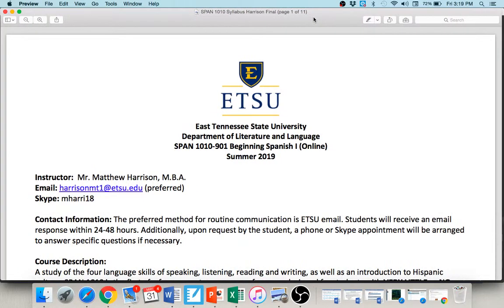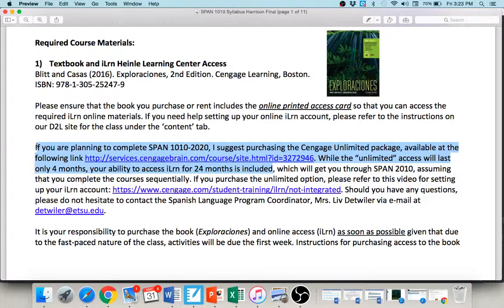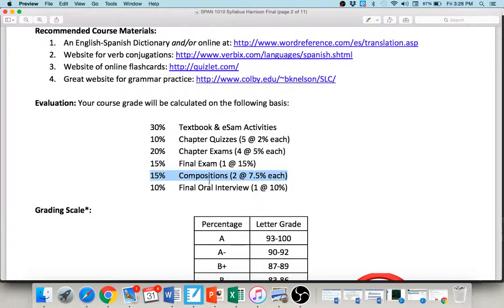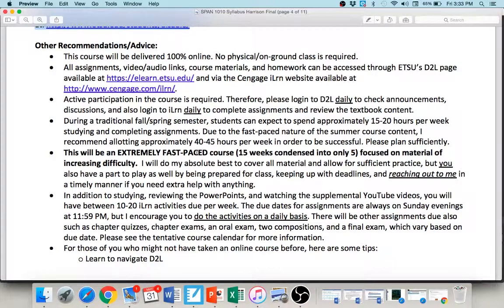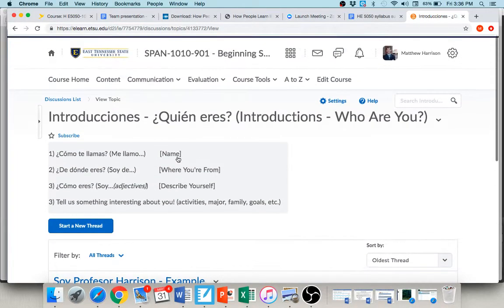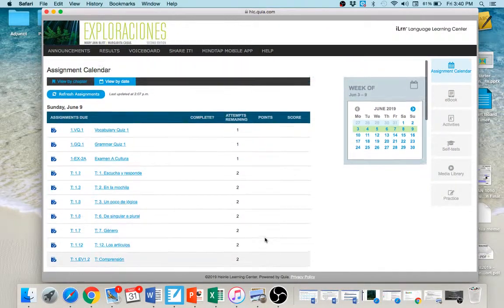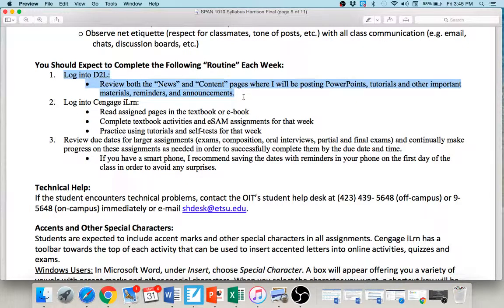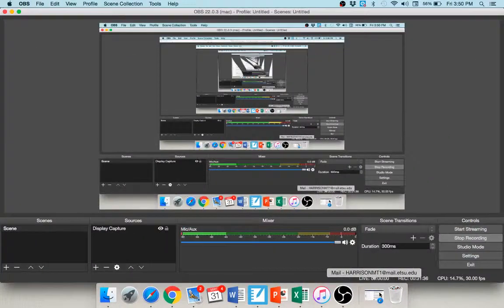SPAN 1010 Intro Video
Welcome to SPAN 1010 with Professor Harrison! :-)